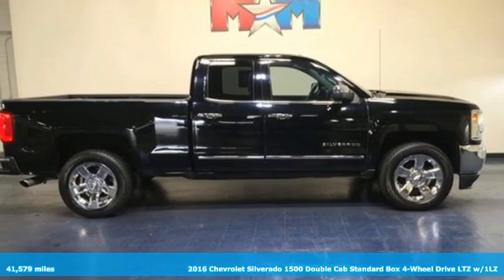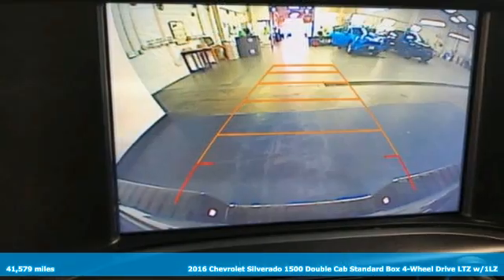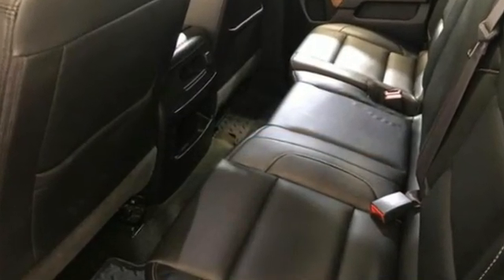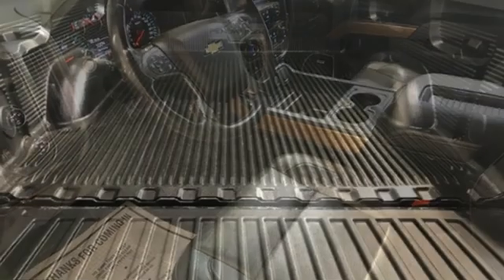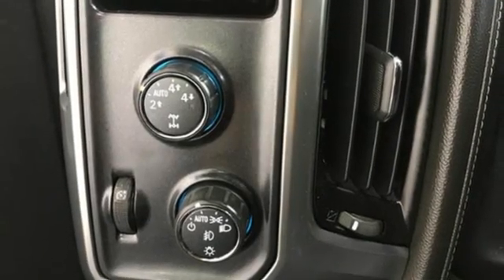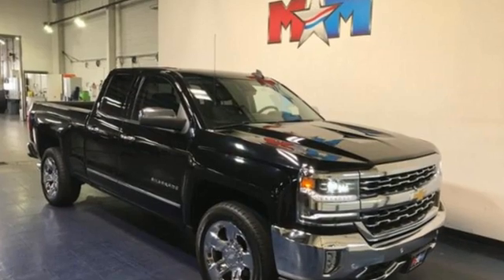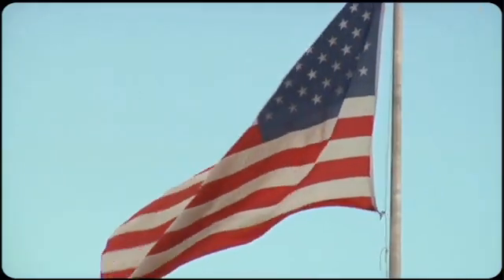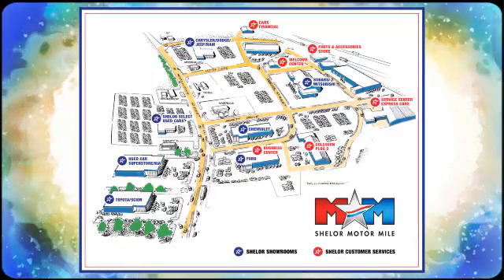Used 2016 Chevrolet Silverado 1500 Christiansburg VA Blacksburg, VA B57766 - SOLD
Year: 2016
Make: Chevrolet
Model: Silverado 1500
Trim: 4WD Double Cab 143.5 LTZ w/1LZ
Engine: 5.3L 8 Cylinder Engine
Transmission: 6-Speed A/T
Color: Black
Interior: Jet Black
Mileage: 41579
Stock #: B57766
VIN: 1GCVKSEC2GZ374159
Nice, ONLY 41,579 Miles! Heated Leather Seats, Navigation, Trailer Hitch, AUDIO SYSTEM, CHEVROLET MYLINK RADIO WITH NAVIGATION AND 8 DIAGONAL COLOR TOUCH-SCREEN, AM/FM STEREO, Bed Liner, Back-Up Camera, CD Player, Alloy Wheels SEE MORE!br /br /KEY FEATURES INCLUDEbr /4x4, Back-Up Camera, CD Player, Onboard Communications System, Trailer Hitch, Aluminum Wheels, Dual Zone A/C, WiFi Hotspot. Satellite Radio, Privacy Glass, Keyless Entry, Steering Wheel Controls, Alarm. br /br /OPTION PACKAGESbr /SPORT PACKAGE includes (RD2) 20 x 9 chrome wheels and (UQA) Bose Sound speakers. ENHANCED DRIVER ALERT PACKAGE includes (UHX) Active Safety Lane Keep Assist, (TQ5) IntelliBeam headlamps, (UD5) Front and Rear Park Assist and (UEU) Forward Collision Alert, Safety Alert Seat, SEATING, HEATED AND VENTED PERFORATED LEATHER-APPOINTED FRONT BUCKET, SEATS, FRONT FULL-FEATURE LEATHER-APPOINTED BUCKET WITH (KA1) HEATED SEAT CUSHIONS AND SEAT BACKS includes 10-way power driver and front passenger seat adjusters, including 2-way power lumbar control, 2-position driver memory, adjustable head restraints, (D07) floor console, storage pockets and (K4C) Wireless charging. AUDIO SYSTEM, CHEVROLET MYLINK RADIO WITH NAVIGATION AND 8 DIAGONAL COLOR TOUCH-SCREEN, AM/FM STEREO with seek-and-scan and digital clock, includes Bluetooth streaming audio for music and select phones; USB ports; auxiliary jack; voice-activated technology for radio and phone; featuring Apple CarPlay capability for compatible phone. LPO, BED LINER, LTZ PLUS PACKAGE includes (JF4) power adjustable pedals, (UQA) Bose premium audio system, (UD5) Front and Rear Park Assist and (UVD) heated leather steering wheel, TRANSMISSION, 6-SPEED AUTOMATIC New Brakes br /br /EXPERTS REPORTbr /AutoCheck One Owner br /br /Tax DMV Fees & $597 processing fee are not included in vehicle prices shown and must be paid by the purchaser. Vehicle information and equipment is based off standard equipment as decoded from VIN and may vary from vehicle to vehicle.br / Chevrolet Ford Chrysler Dodge Jeep & Ram prices include current factory rebates and incentives some of which may require financing through the manufacturer and/or the customer must own/trade a certain make of vehicle. Residency restrictions apply see dealer for details and restrictions. All pricing and details are believed to be accurate but we do not warrant or guarantee such accuracy. The prices shown above may vary from region to region as will incentives and are subject to change.